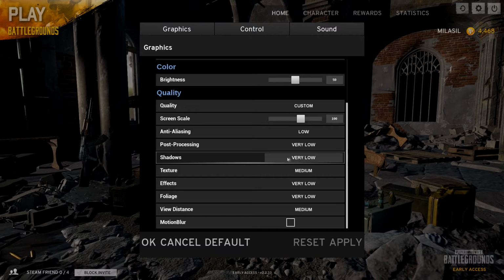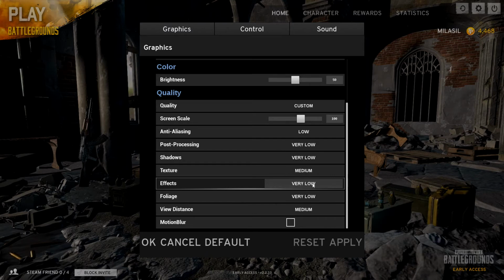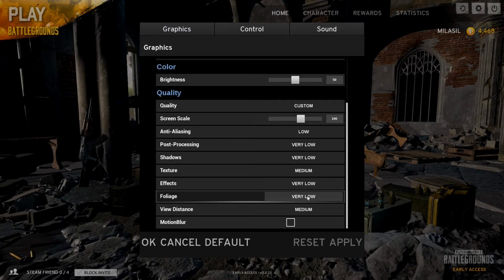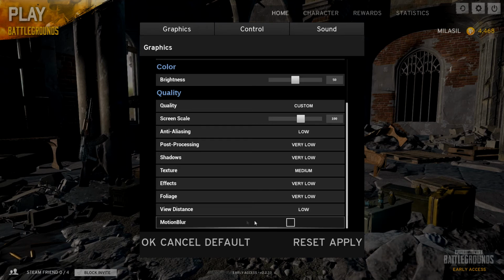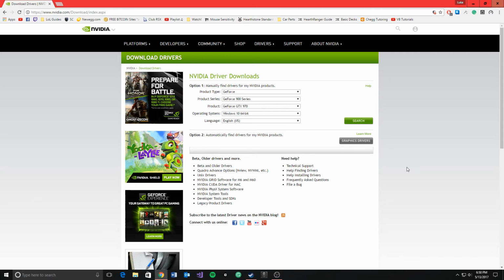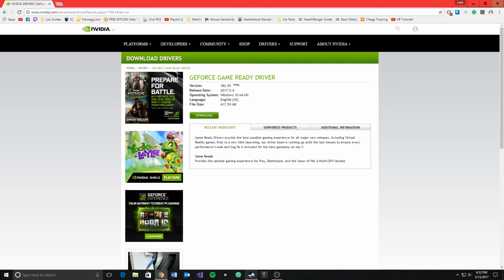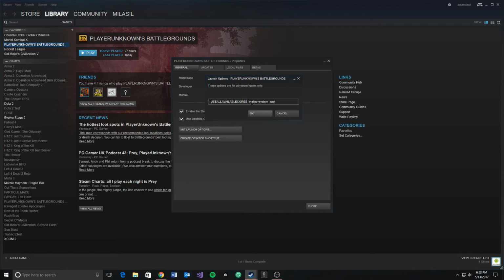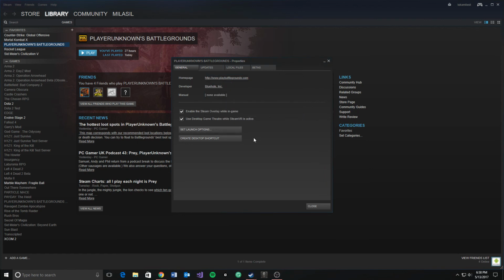PlayerUnknown's Battlegrounds Optimization and FPS Boost Guide!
A rundown on settings and launch options to help your game gain some FPS!

Launch options (to copy):
-USEALLAVAILABLECORES -malloc=system -sm4